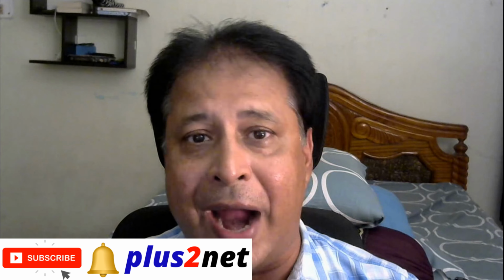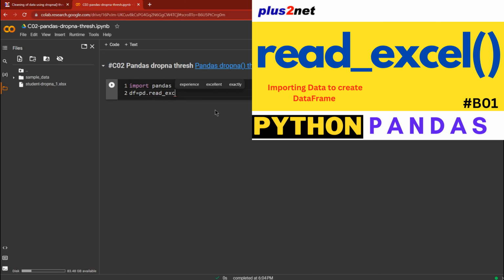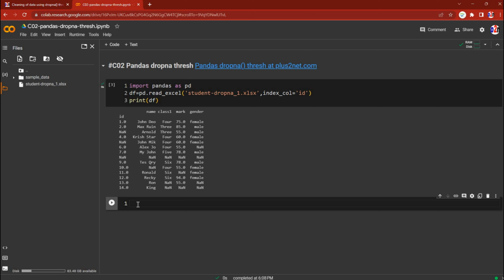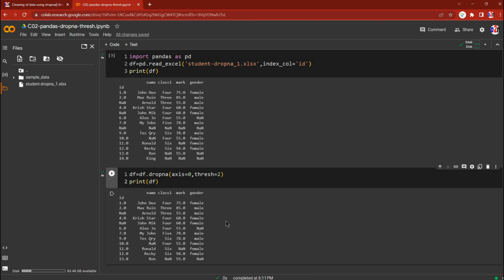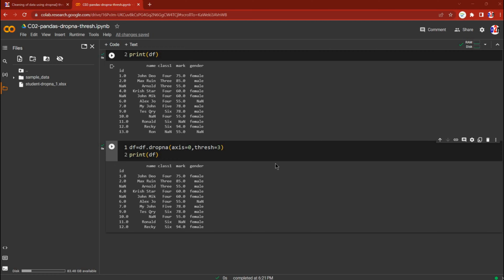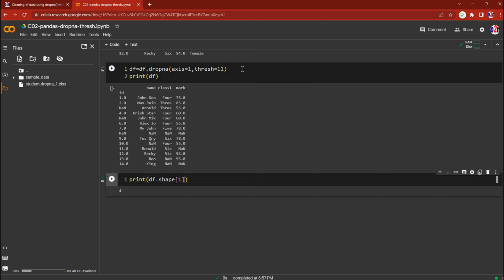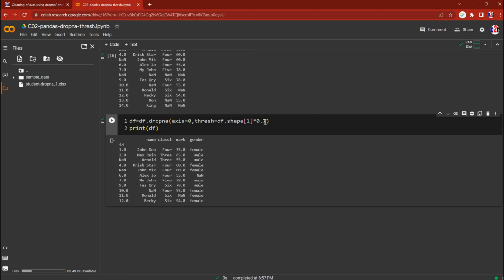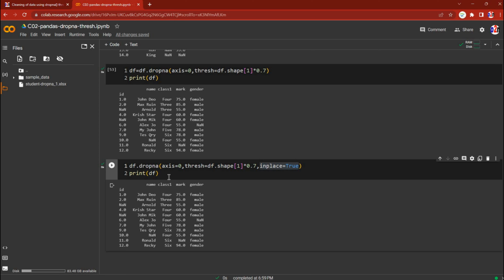thresh: removing rows and columns based on number of missing values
00:00 Introduction
01:09 Download sample excel file to create DataFrame
01:25 Colab platform to create DataFrame
03:07 Minimum 2 valid data or thresh=2 and thresh =3
05:15 Axis=1 or removing column based on thresh value
06:10 Using minimum percentage data with thresh value
07:41 Using inplace with dropna and thresh